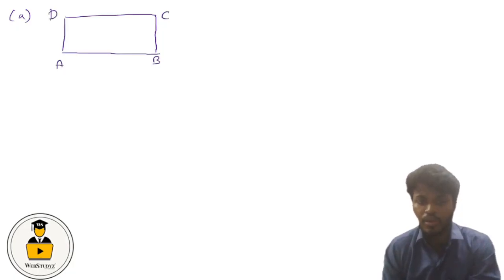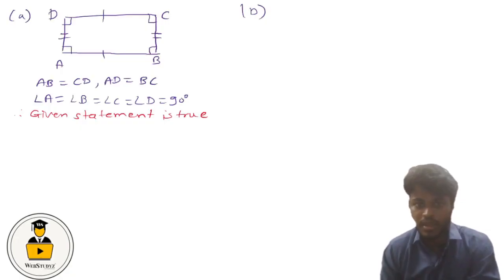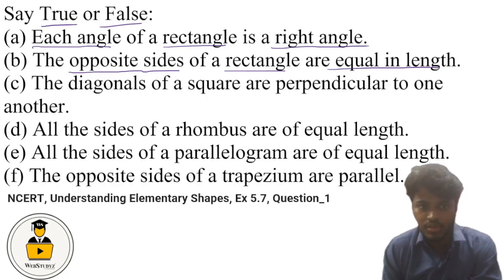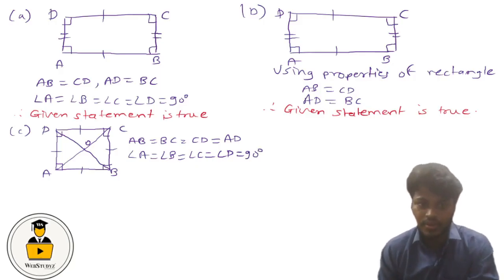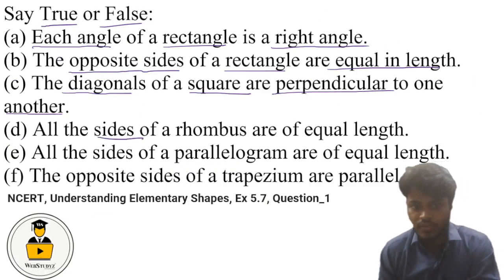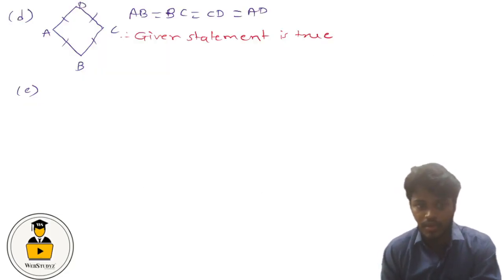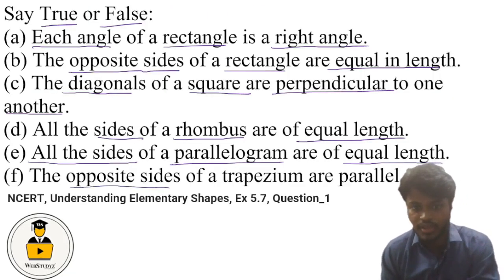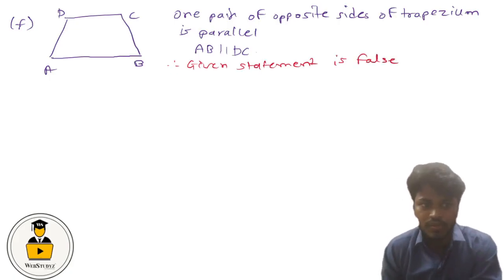Class 6 NCERT Maths | Ch 5: Understanding Elementary Shapes| Ex 5.7 Q1 Solution